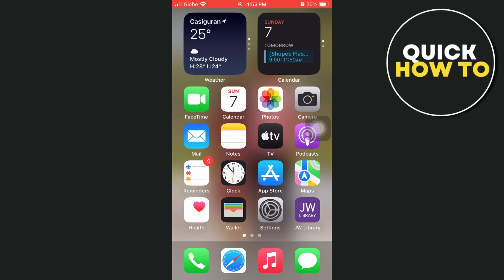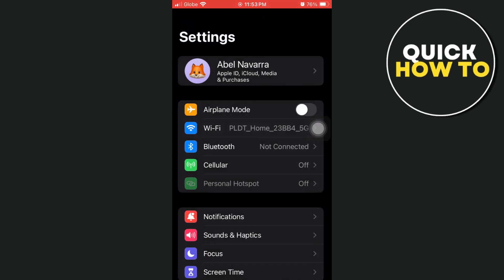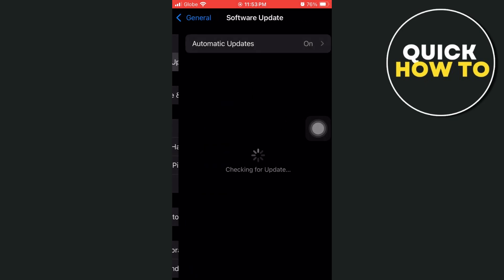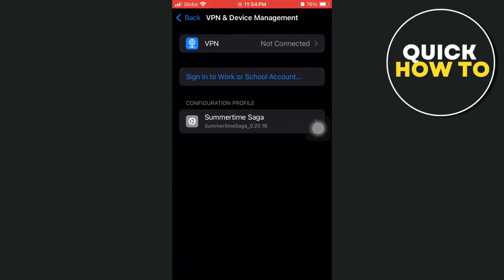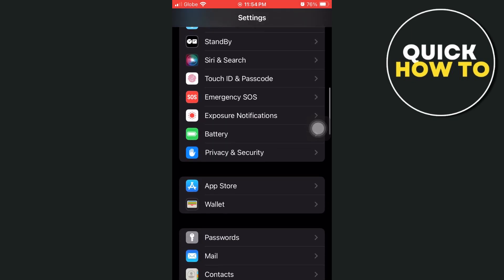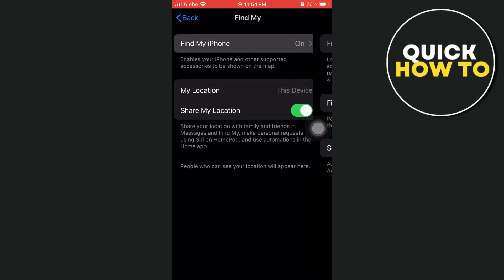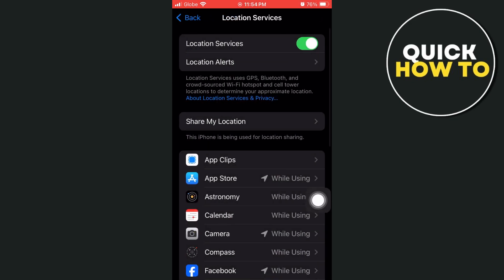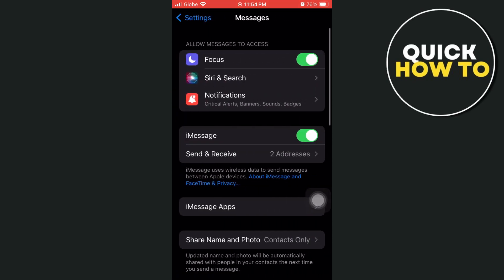How to Fix “Share Location Unavailable Please Try Again Later” Error on iMessage (Full Guide)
Learn How to Fix “Share Location Unavailable Please Try Again Later” Error on iMessage (Full Guide)